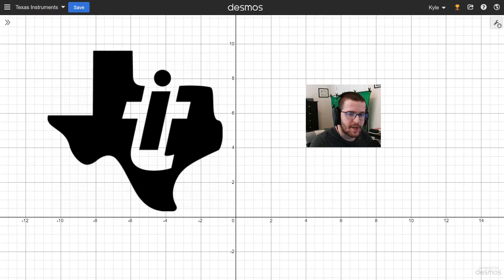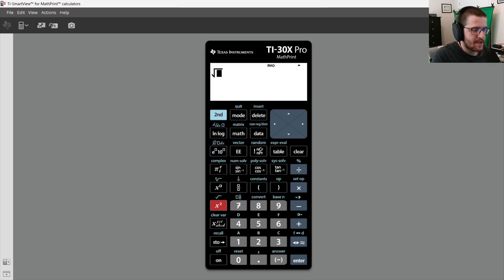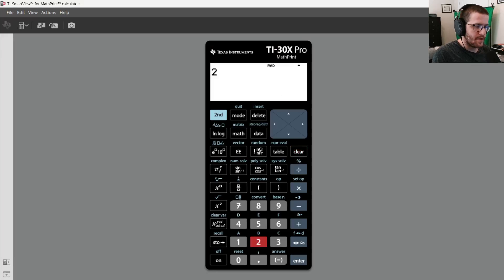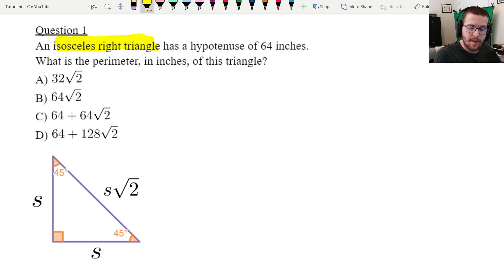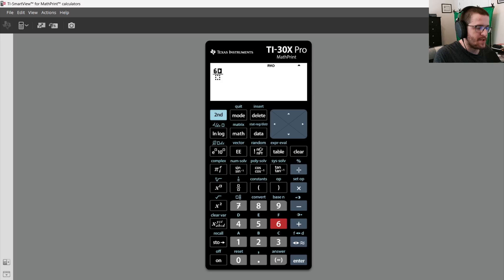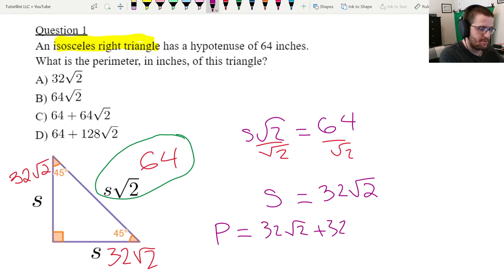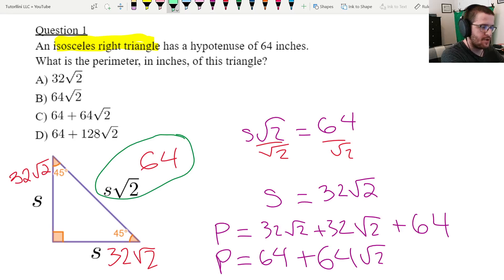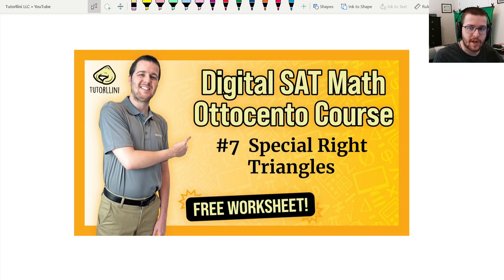Digital SAT Math - TI 30X Pro MP Lesson #1 Simplifying Radicals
Check out this calculator lesson - Digital SAT Math TI-30X Pro MP Lesson #1 Simplifying Radicals - created by an 800 SAT Math scorer. Learn how to use the TI-30X Pro MP to solve questions that Desmos might not be able to. Yes, you can still bring a physical calculator to the Digital SAT on test day!